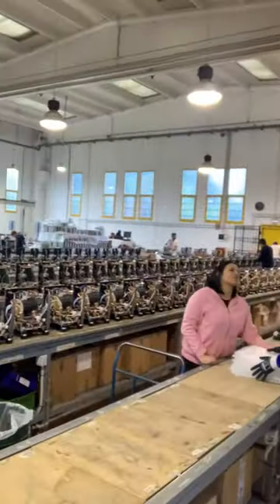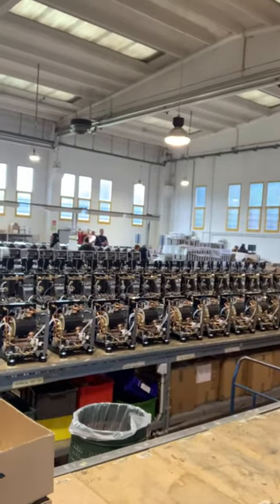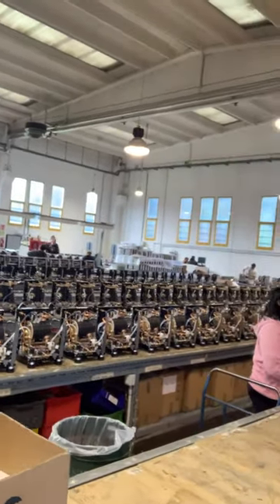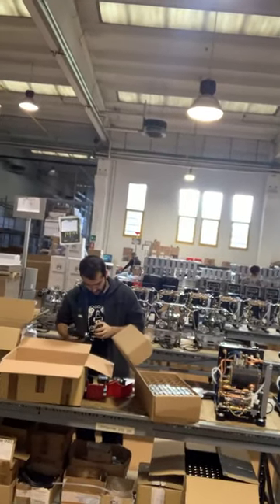A step inside the Rocket Espresso factory in Milan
I was invited to visit the factory where the stunning Rocket Espresso machines are hand made in Milan. What a privilege to meet their fab team